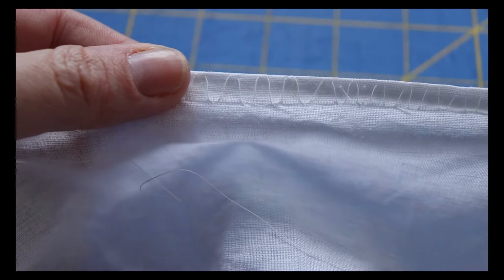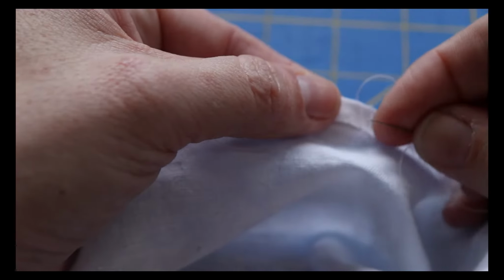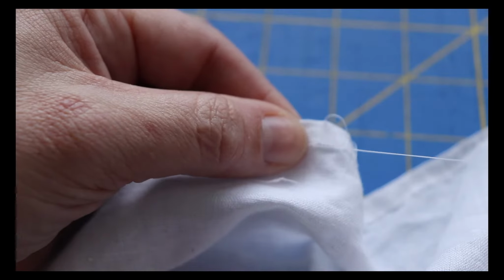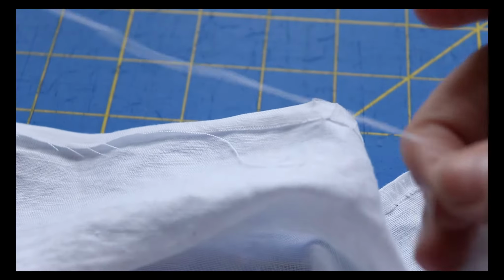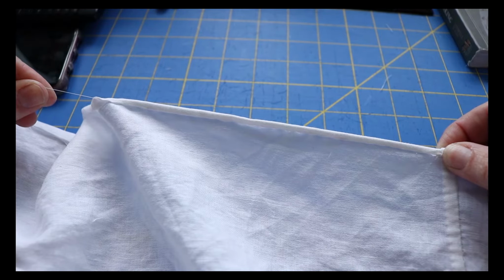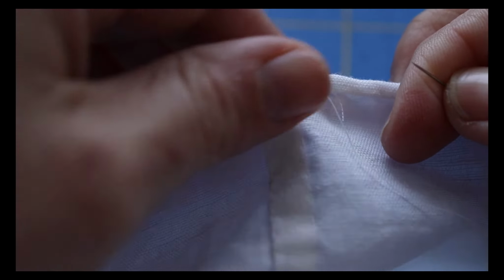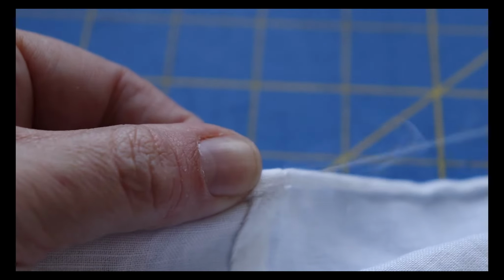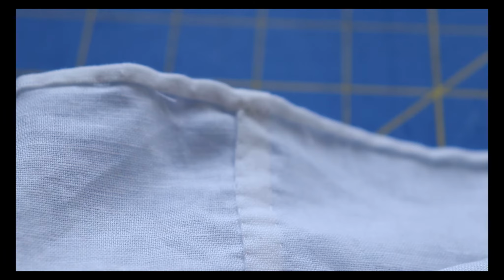Handstitching a Rolled Hem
Welcome to Needle to Know.

I followed a tutorial by Juul Thijssen to learn how to make a hand-stitched rolled hem.